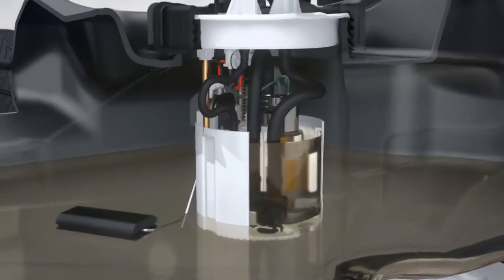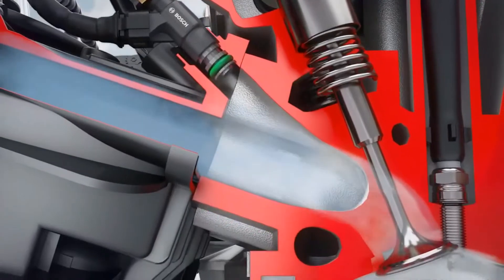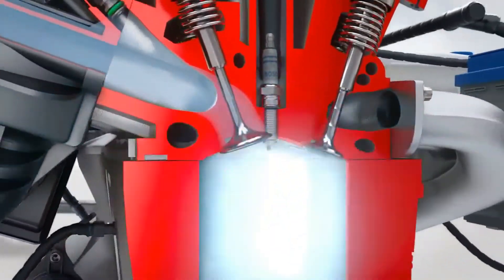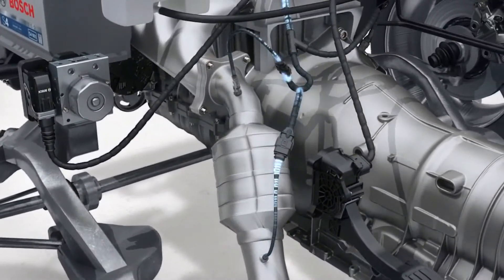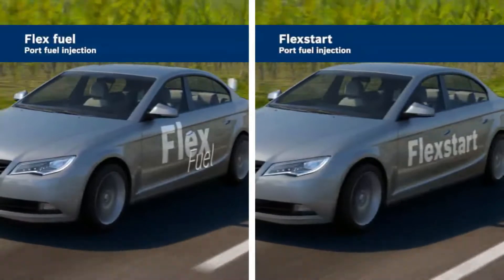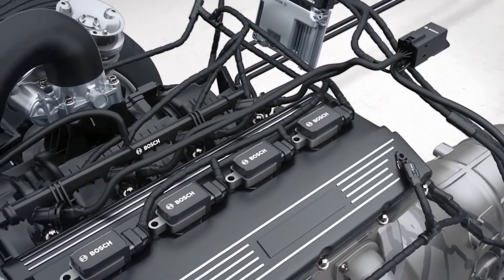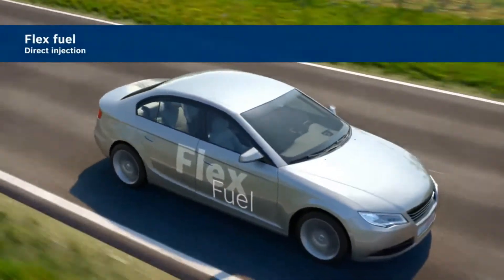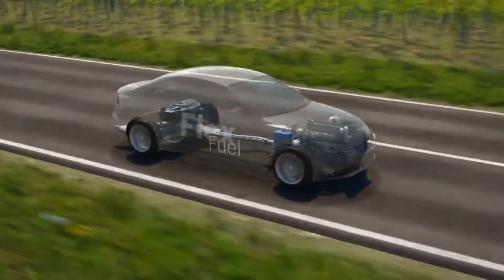Ethanol Overview | E85 FlexFuel Vehicle Technology - Detail Inside | How It Works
Ethanol fuel is ethyl alcohol, the same type of alcohol found in alcoholic beverages, used as fuel.
It is most often used as a motor fuel, mainly as a bio-fuel additive for gasoline.

Flexible-fuel vehicle or dual-fuel vehicle is an alternative fuel vehicle with an internal combustion engine designed to run on more than one fuel,
usually gasoline blended with either ethanol or methanol fuel, and both fuels are stored in the same common tank.
Modern flex-fuel engines are capable of burning any proportion of the resulting blend in the combustion chamber as fuel injection and spark timing are adjusted automatically according to the actual blend detected by a fuel composition sensor.
Flex-fuel vehicles are distinguished from bi-fuel vehicles, where two fuels are stored in separate tanks and the engine runs on one fuel at a time.